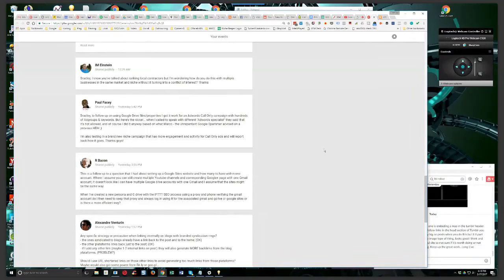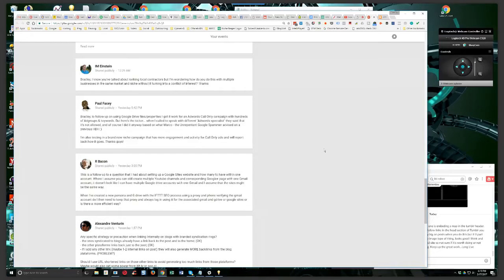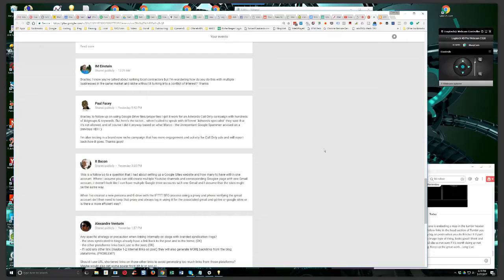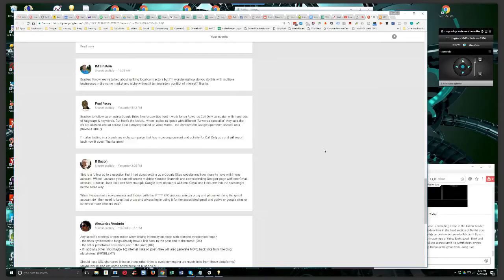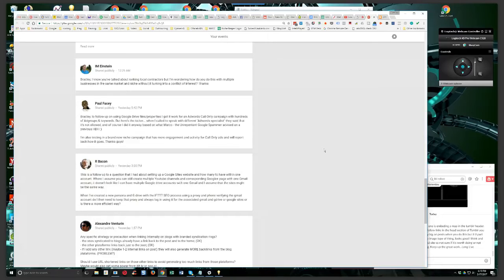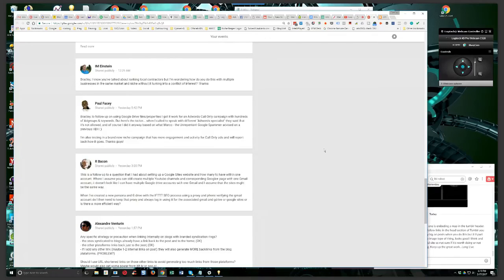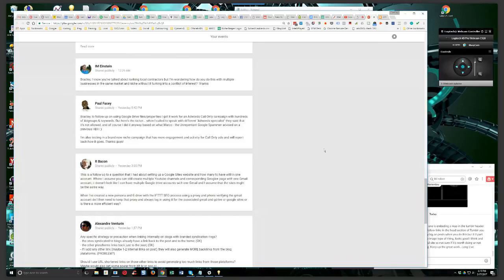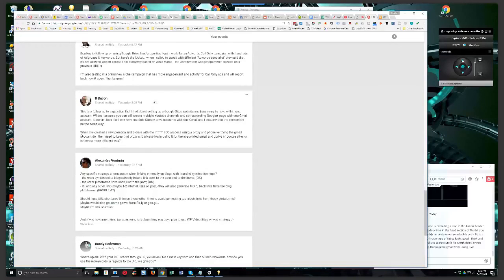Can You Have Multiple Google Sites With One Gmail Account?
In episode 132 of our weekly Hump Day Hangouts one viewer asked if it is possible to have multiple Google sites under one Gmail account.

The exact question was:

This is a follow up to a question that I had about setting up a Google Sites website and how many to have within one account. Where I assume you can still create multiple Youtube channels and corresponding Google+ page with one Gmail account, it doesn’t look like I can have multiple Google drive accounts with one Gmail and I assume that the sites might be the same way.